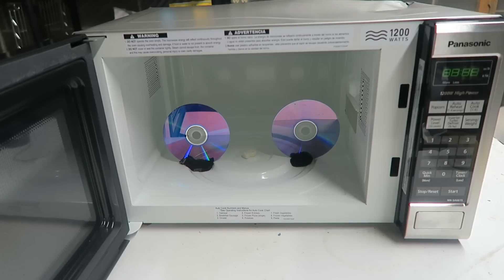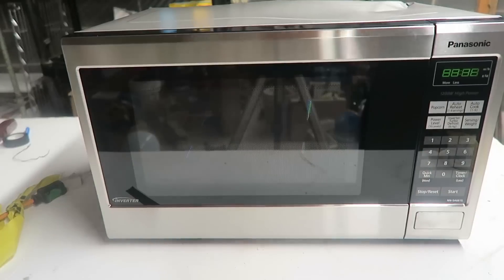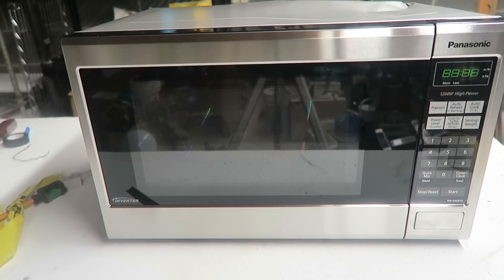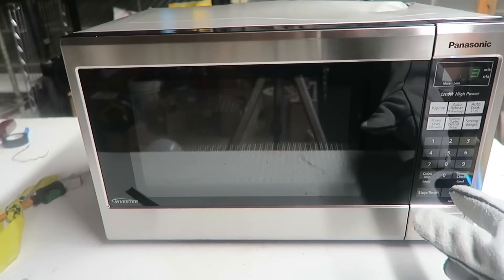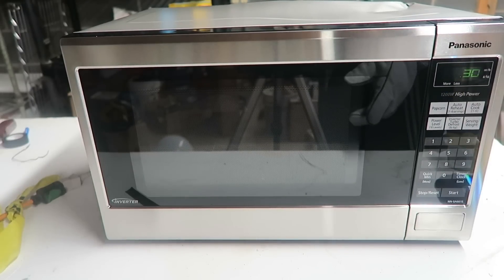CD In Microwave Experiment